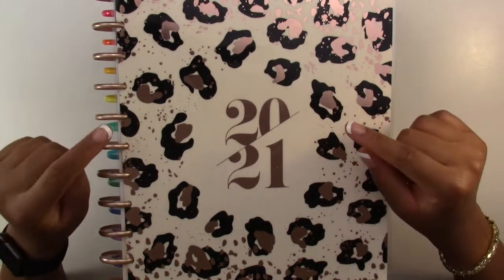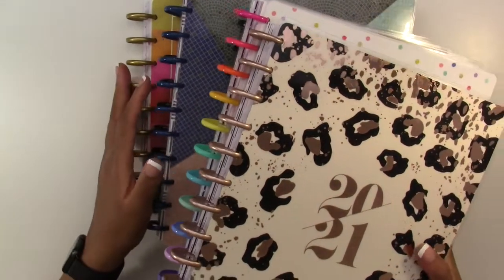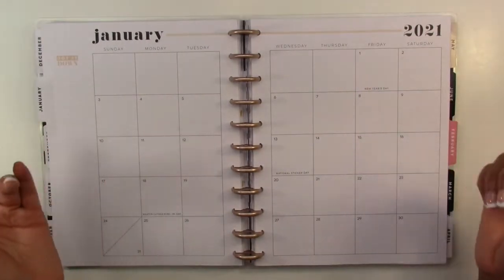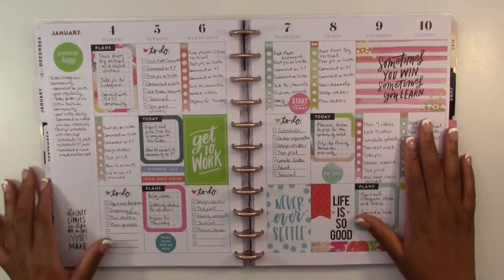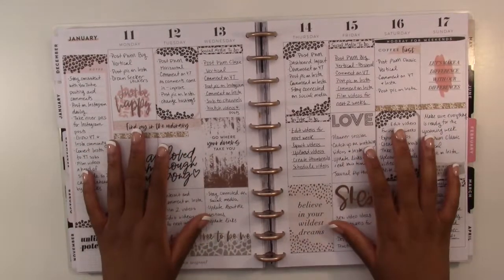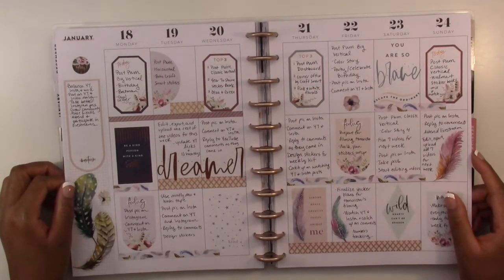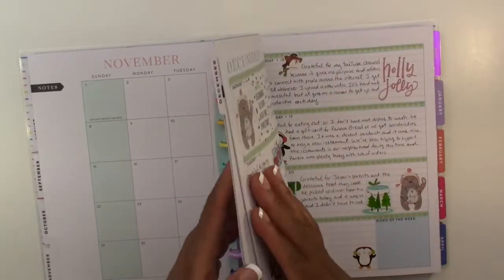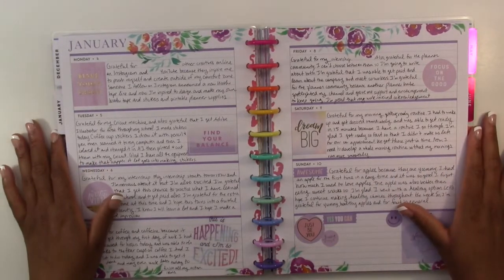January Planner Flip Through and Lineup 2021 Happy Planner - Using Multiple Planners After the Pen